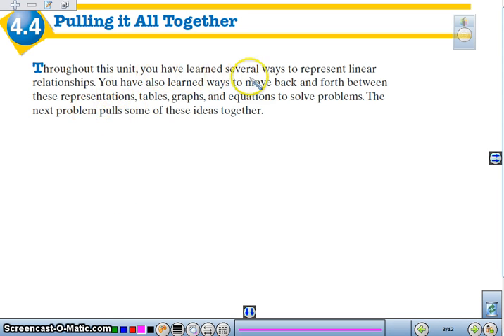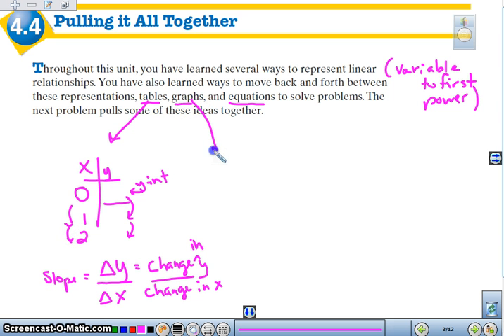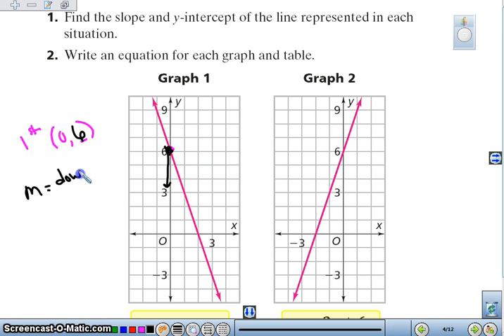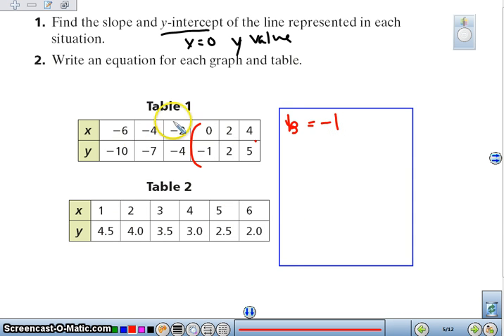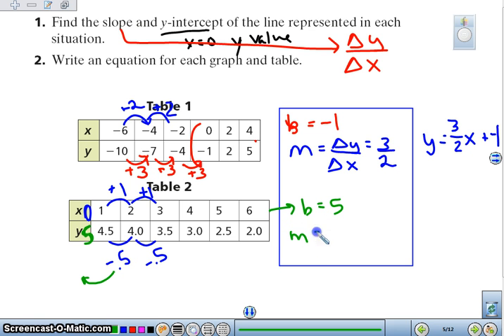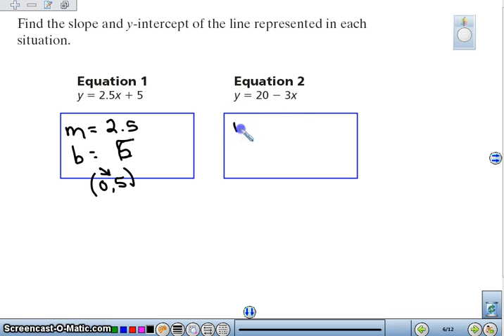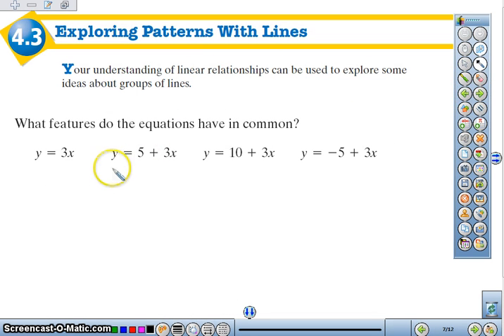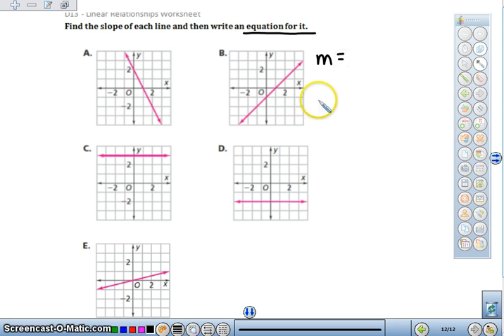m8 D13 pulling it all together